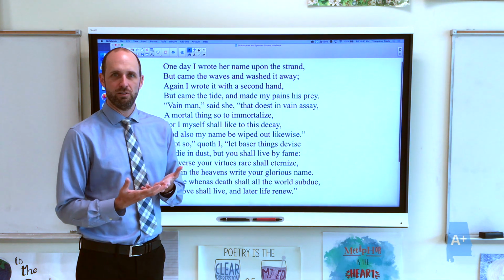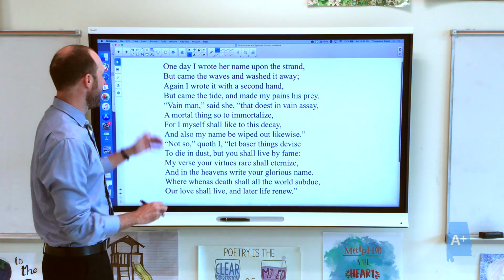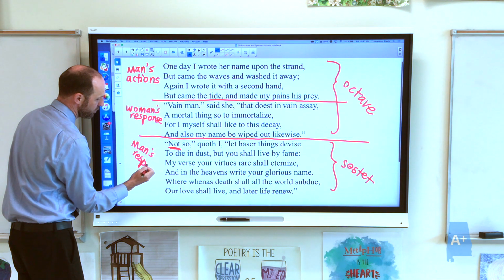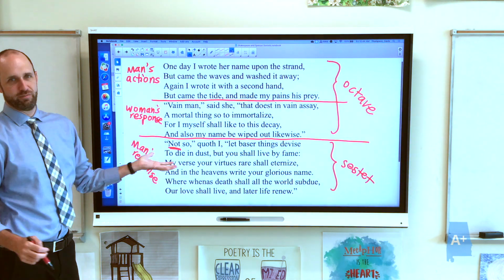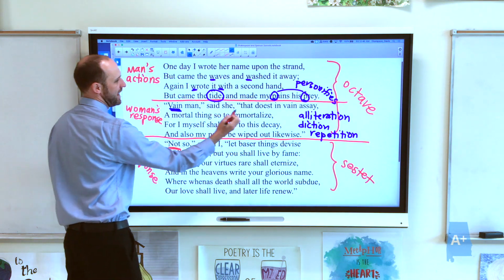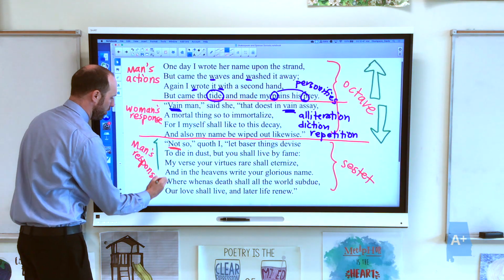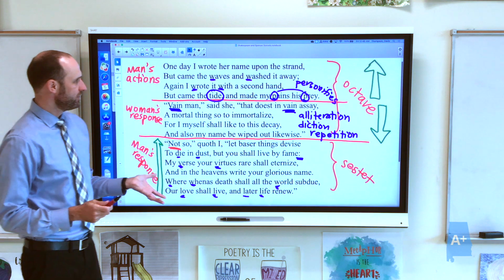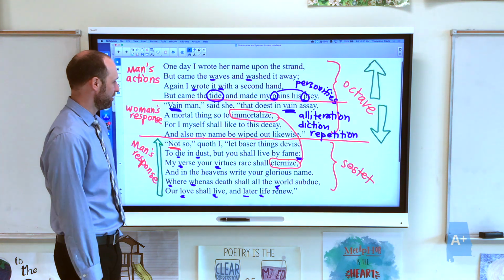Unit 5: Poetry - "I Wrote Her Name Upon the Strand" analysis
An explication of Spenser's sonnet, emphasizing structure.